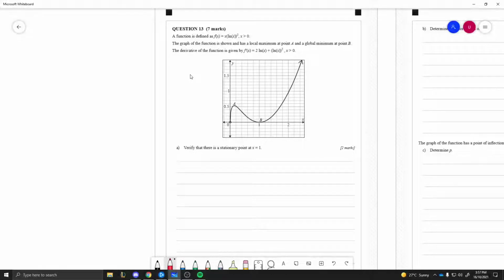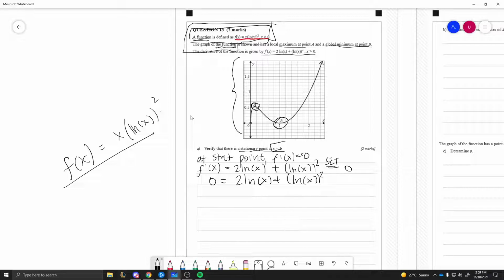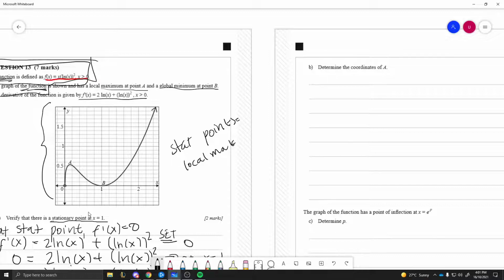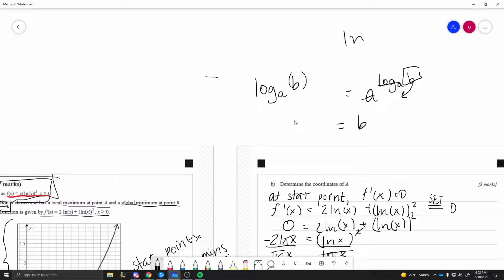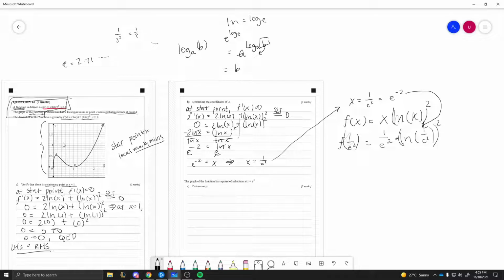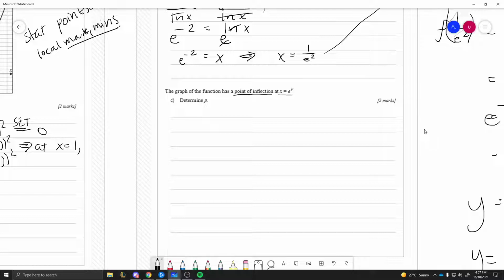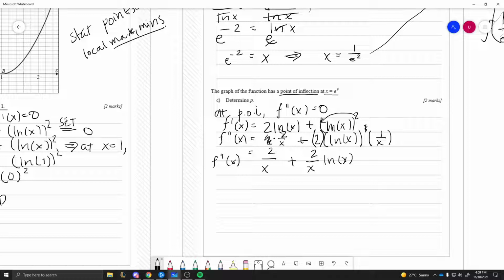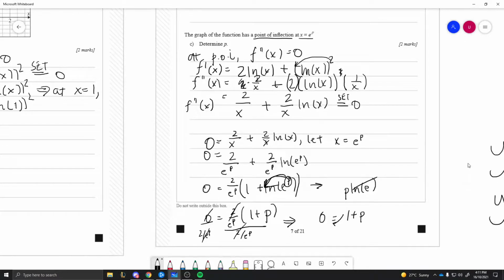External Exam 2020 Paper 1, Question 13 | QCAA Mathematical Methods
Worked solution for question 13

For Charlotte